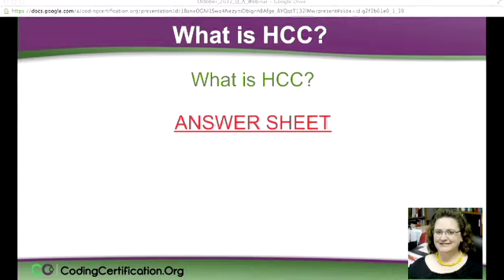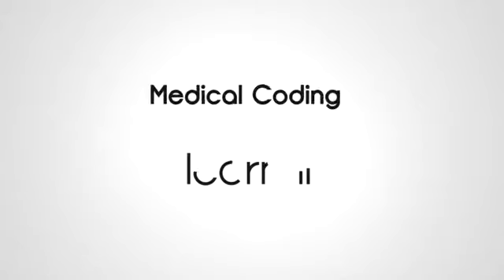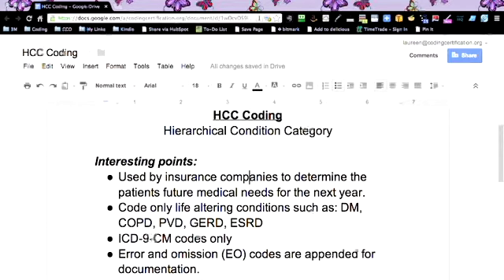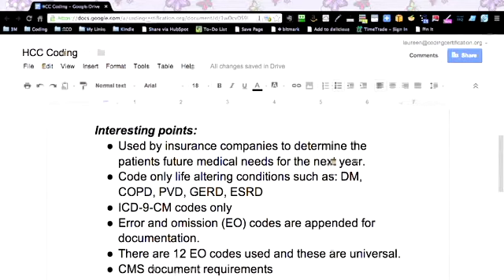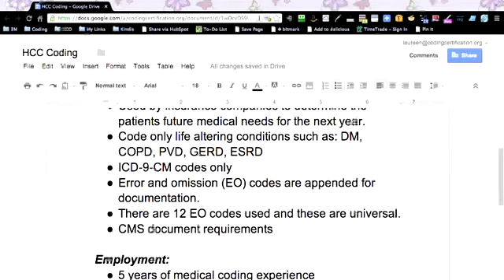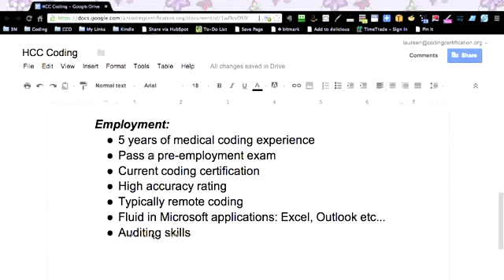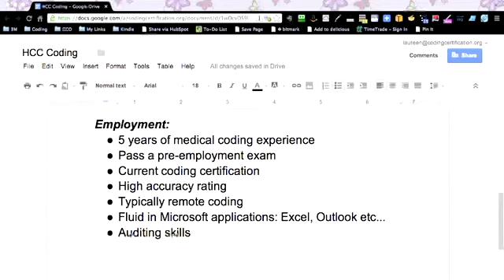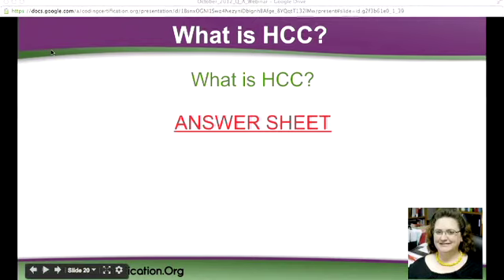What is HCC Coding?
Okay, I think I said before that I'm doing the HCC coding now and I noticed that when we started the training, there was 15 people in there with the training at the same time that I was taking it. And several of them said that they had even Googled HCC coding and didn't get a good answer as to what it was. So I thought I'd go in and do a little research so that if you guys are curious about it, you would know.

One of the advantages of being a coder is there's so many aspects of coding that you can do and this is just one little finger of coding that's a possibility for you guys in your future. The... it actually stands for Hierarchial Conditioned Category. The interesting point about this, it's used by insurance companies to determine the patient's future medical needs for the next year.

So say you have a person that is... just been diagnosed with diabetes. The money that they need to set aside for that patient for the next year because they're diabetic, changes from the point before they were diabetic. So they're kind of projecting by ICD 9 codes what the needs are for that patient for the new year. You code only life-altering conditions such as DM, COPD, PVD, you know, diabetes, COPD, GERD, and End-Stage Renal Disease. I didn't thinka bout that but maybe some of you guys don't know what that stand for.

And ICD 9 only codes. Now, I'm an ICD 9 junkie. I like ICD 9 a lot so this was right up my alley. There's error in the mission codes or EO codes. They're appended to the documentation as well because just because you can pull out like diabetes, you also kind of have to do a little bit of auditing and make sure that the documentation is proper documentation that they meet the CMS standards. You know, they have to have a good electronic signature. They have to have the name of the patient, the date and some other things. There's actually 12 EO codes that used. These are universal codes that are appended on the documentation when you're doing this.

Pre-requisites for getting employment during HCC coding, they like to see at least 5 years of medical coding experience. I'm sure that can depend on background. Some people that are nurses or something like that might not have to have the 5 years of the coding. You need to pass a pre-employment exam and I can tell you, my pre-employment exam was really easy. It was only ICD 9 coding and it was extremely basic so that wasn't so scary.

The current coding certification, you have to be certified. They didn't care if you were a CPC or a CCS. They wanted you to be one or the other. There is a high accuracy rating. They don't care that you're necessarily fast. They want you to be accurate. They want a 90, like 98% accuracy. Typically, it's done remote. Everybody that I'm working with on the HCC is coding from home, including all the instructors and the auditors. They want you to be fluent or fluid in Microsoft applications. You're going to be working with Excel, Outlook and all of those. And you have to have a little bit of auditing skills. So you had to be familiar with your charts and reports that come in because they have to be face to face visits.

But that's just a little overview about HCC coding is. It's kind of exciting. I've never done that before but I think I'm going to really enjoy it. And just so you can see that there's... you don't just have to work at the hospital or a doctor's office. There's a lot of great things that you can do as a coder.